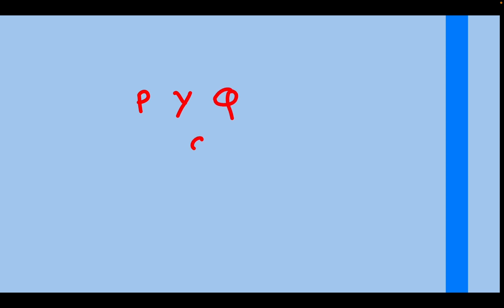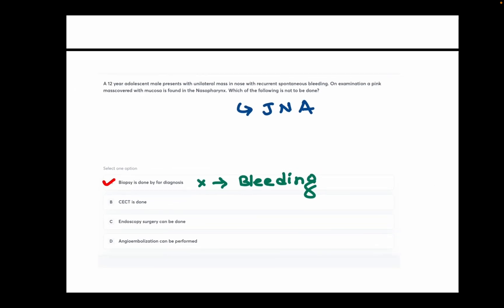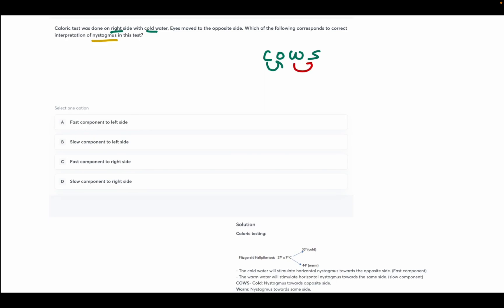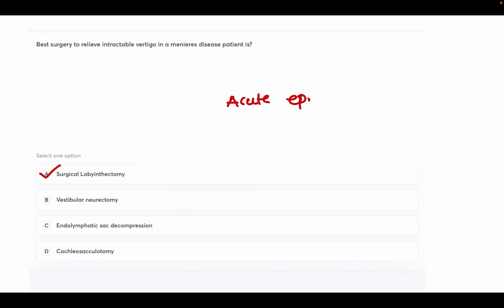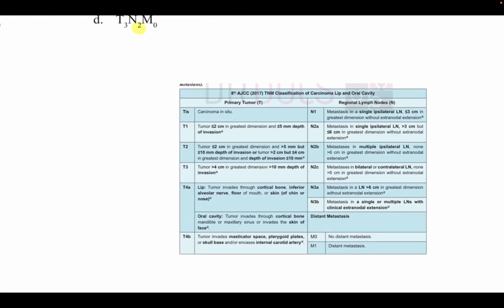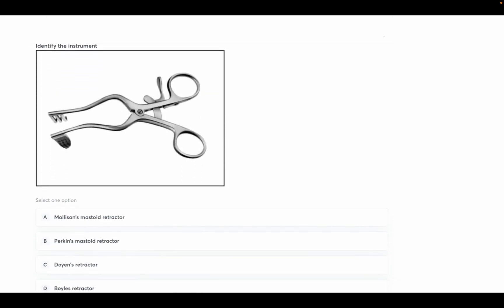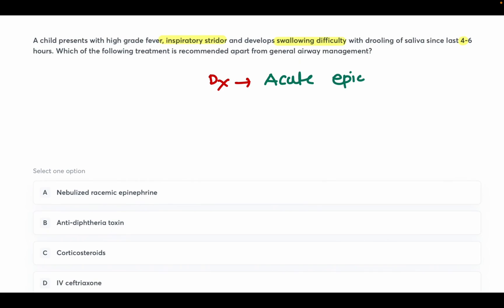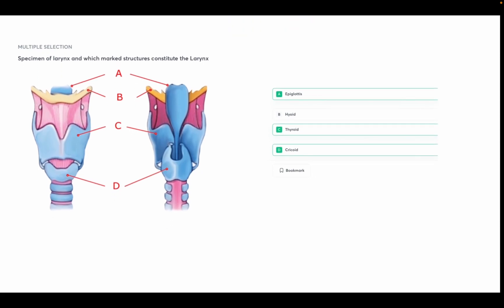ENT Previous Year Question for INICET | NEET PG 2023 | PYQS ENT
IN THIS VIDEO WE DISCUSS ABOUT :

previous year question on ent

if you want pdf for pyq ent You can visit our telegram channel

for daily mnemonics and flashcard visit our instagram channel : @medicos_3

ENT question series
Ent pyq
Ent recall questions